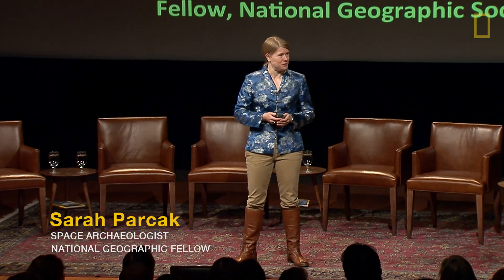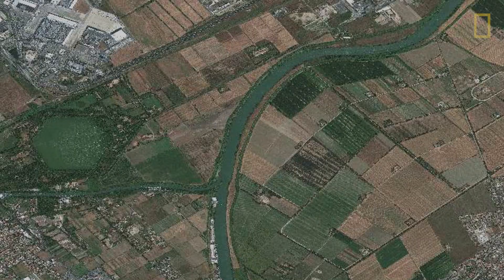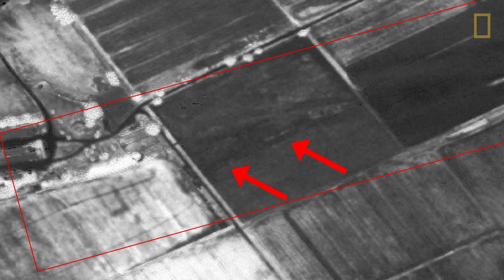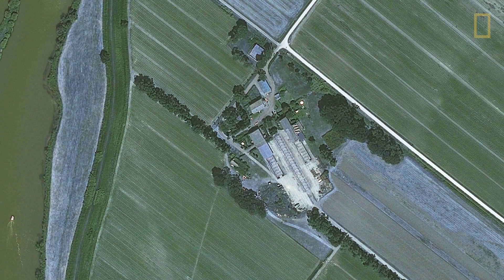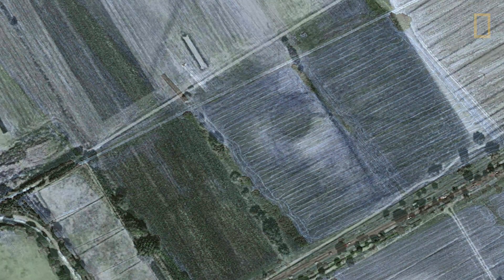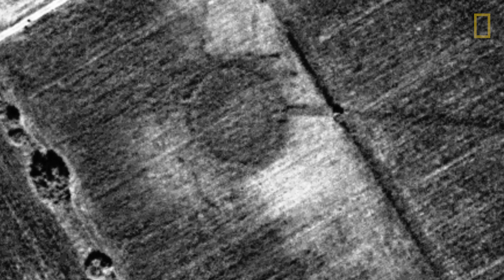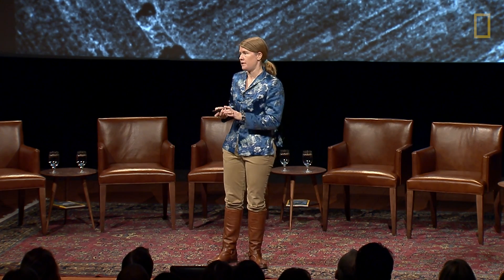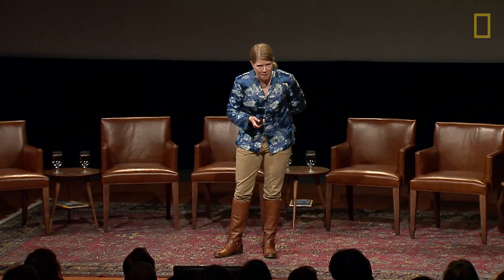Risk Takers: Archaeology From Space | Nat Geo Live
Space archaeologist and National Geographic Fellow Sarah Parcak is using cutting-edge technology in the sky to unearth underground secrets from ancient Roman civilizations. But it was her initial failures that led to some of Parcak's most remarkable finds.